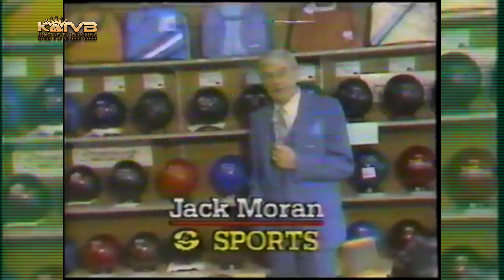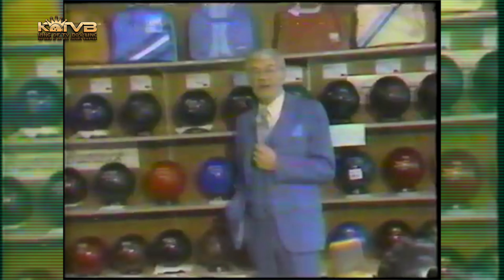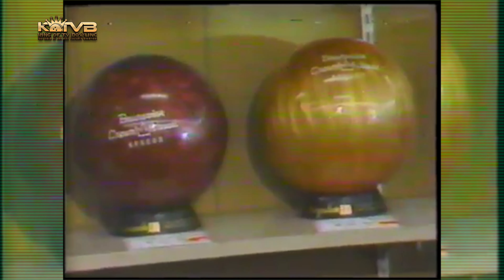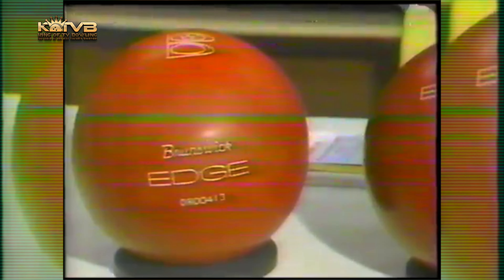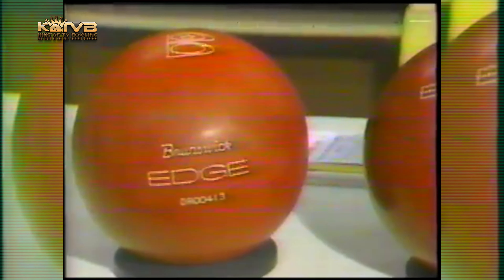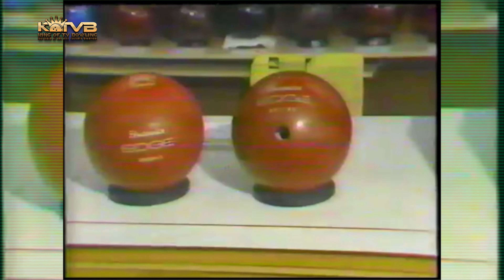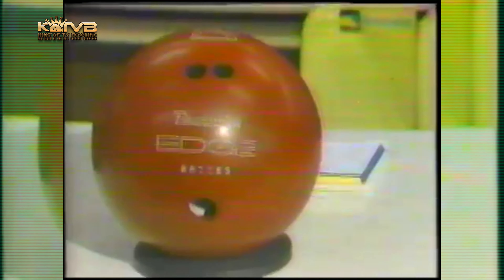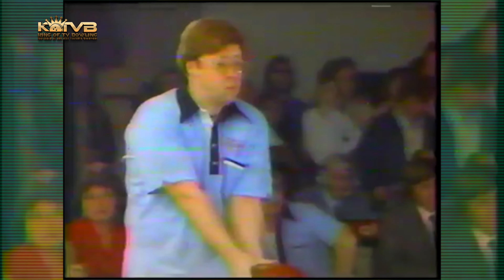1981 URETHANE arrives on the Bowling scene an interview with Jack Moran & Steve Fehr at TriState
1981 URETHANE arrives on the Bowling scene an interview Jack Moran with Steve Fehr at TriState